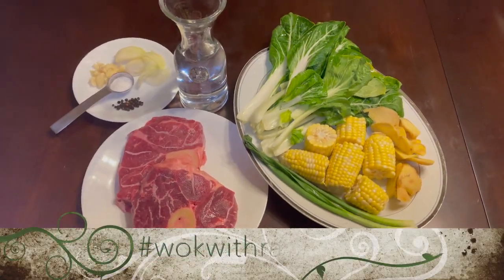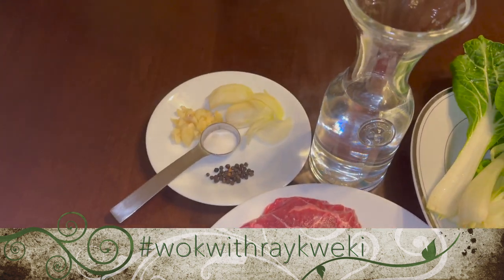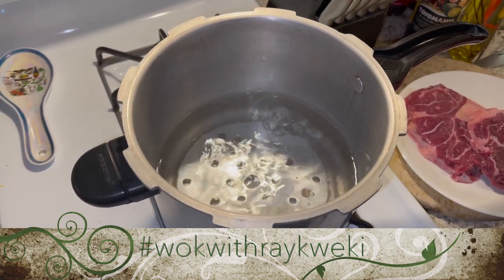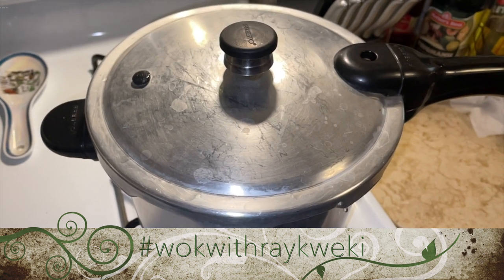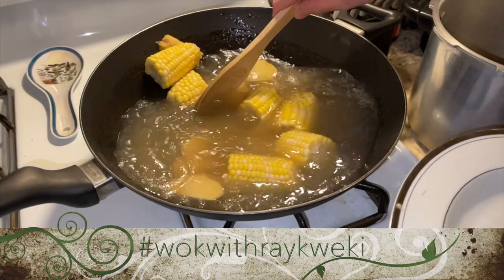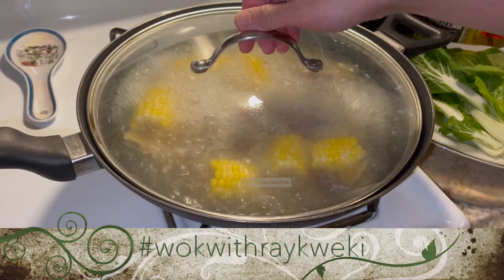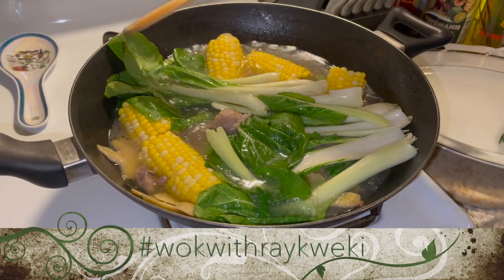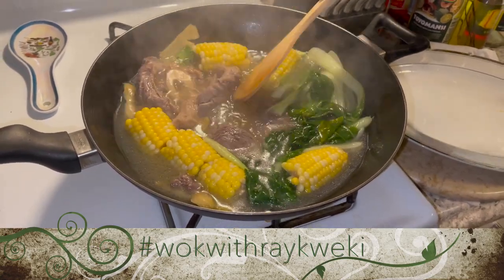Pochero de Cebu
Ingredients
2 beef center cut shanks
2L water
1tsp salt
1/4 tsp accent
1 tsp pepperccorns
5 minced garlic
1small sweet onions
ginger
10 stalks bokchoy tips
2 stem scallions
2 whole sweet corns